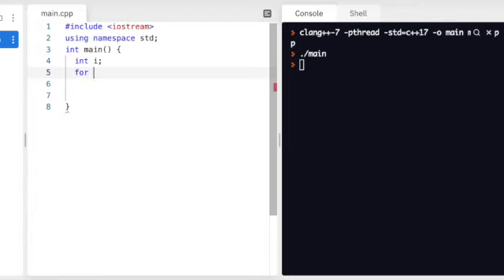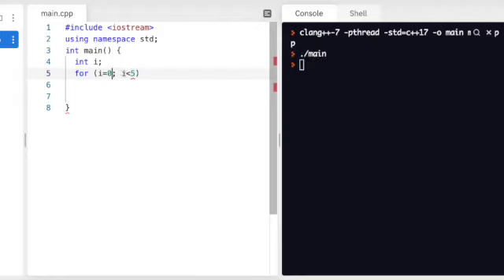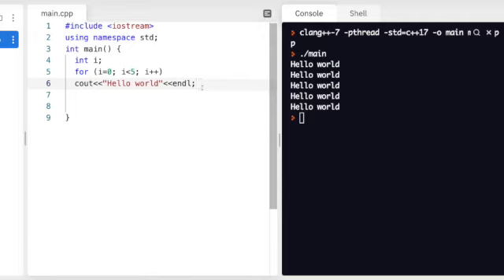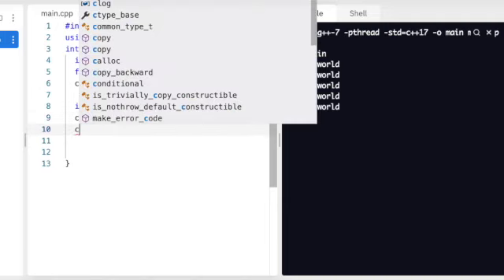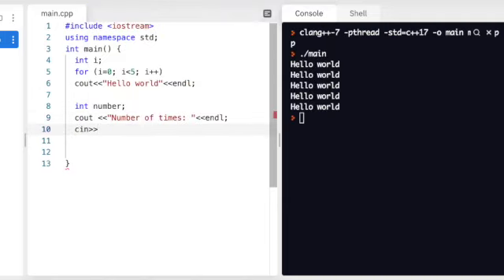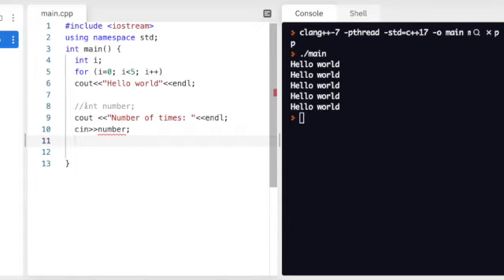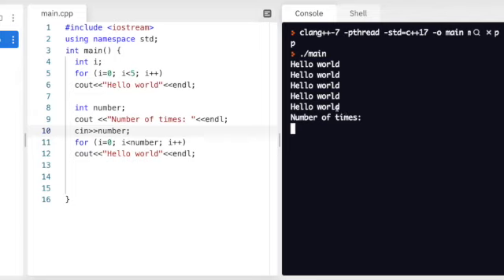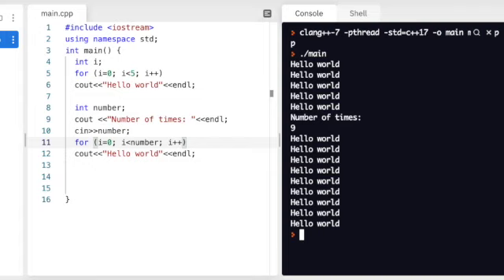Print "Hello World" 1000 times based on User's input using for loop in C++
This video is very simple but contains lots of information. I code using the repl.it compiler and the code was to print hello world five times. Also to print hello world based on user's input using for loop. Moreover, viewers can learn why for loop is used in C++
Repl.it